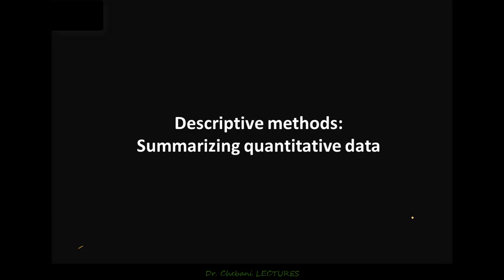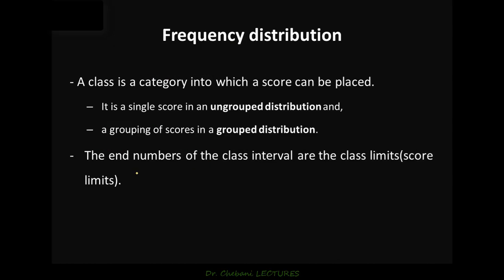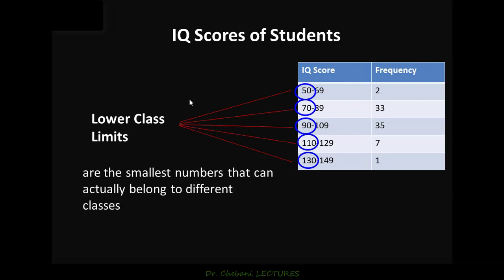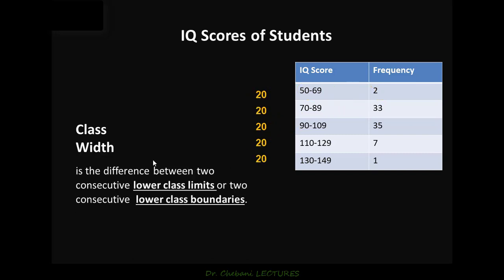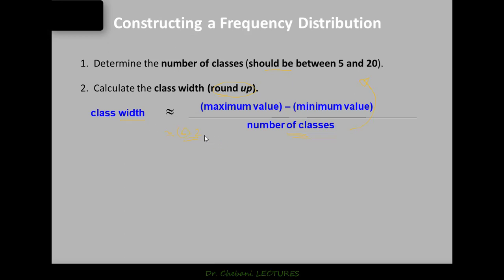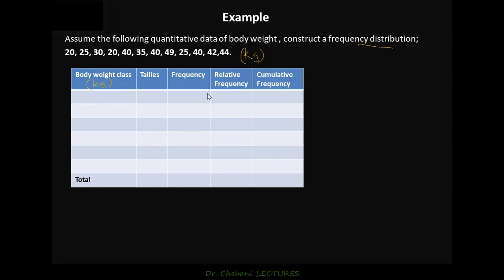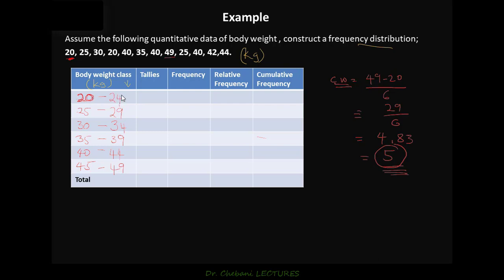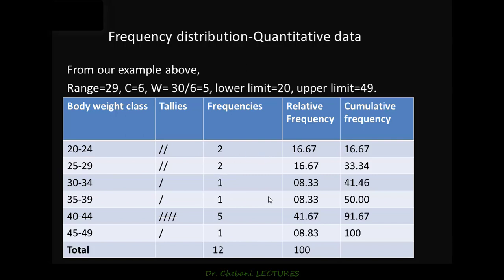Health Statistics 7a | Frequency Distributions for Grouped Data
In this lecture, I go through a detailed discussion of the frequency distribution table for summarising quantitative data: at the end, I present a step-by-step example for coming up with such a table.